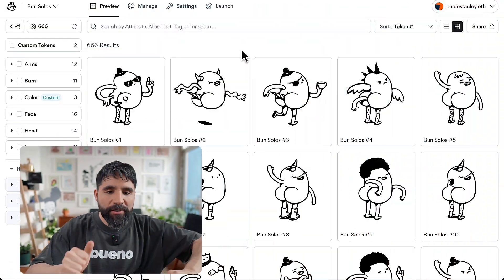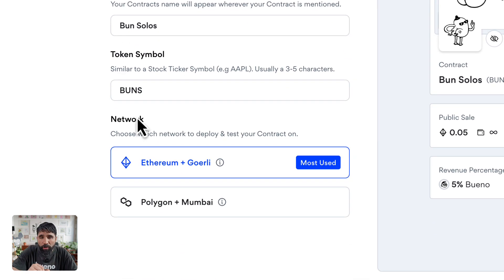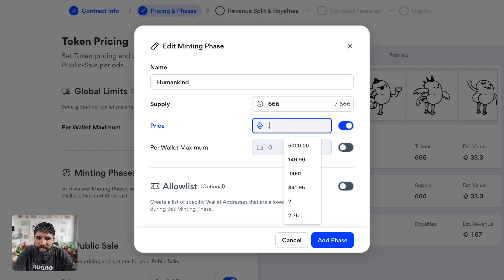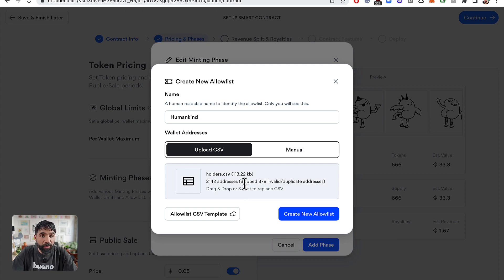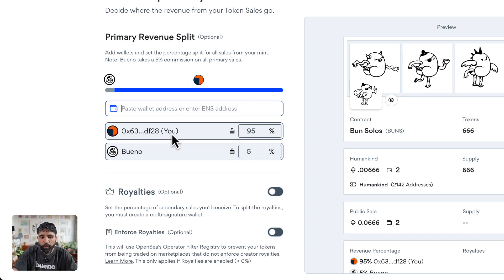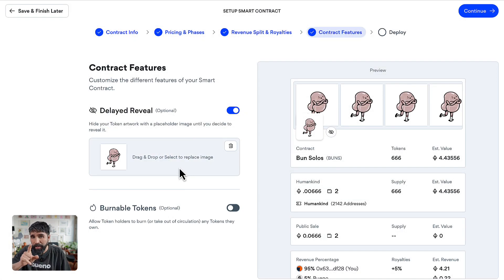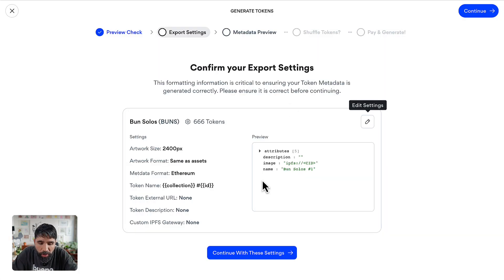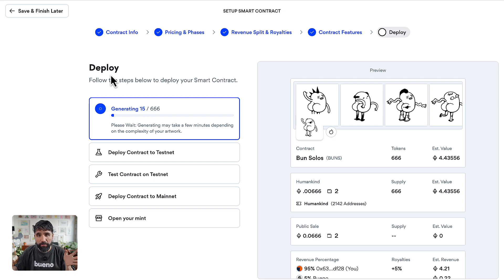Setting Up Your Smart Contract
If you're ready to start the process of deploying a smart contract so people can mint your tokens, you've come to the right place. This walkthrough will go through each step of the deployment & contract management process.

🤝 Here's what you should know:

0:35 Go to the launch tab
0:51 Set basic contract info
1:41 Set pricing & phases
4:37 Revenue split and royalties
6:03 Configure other contract features
6:48 Generate tokenset to deploy your contract